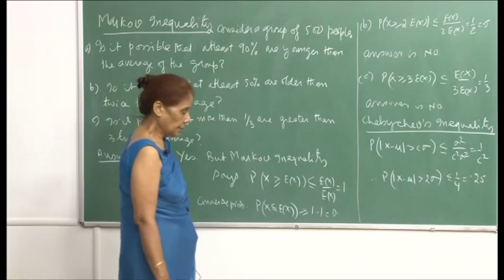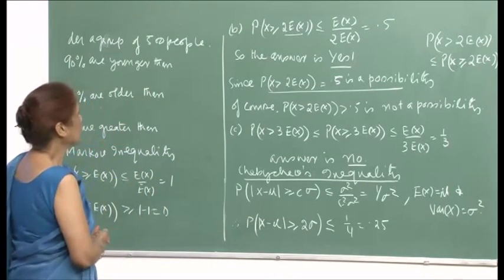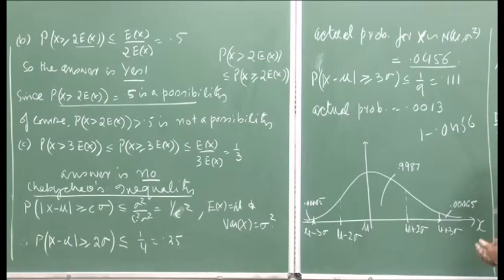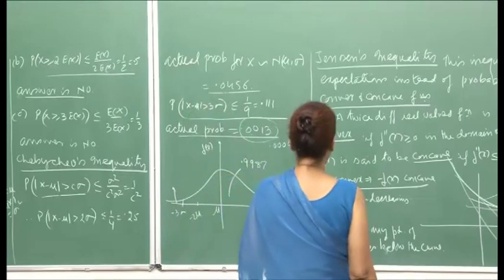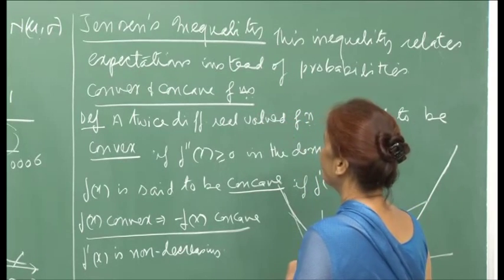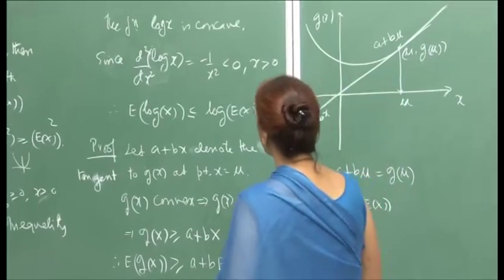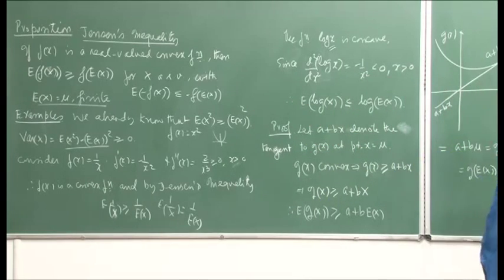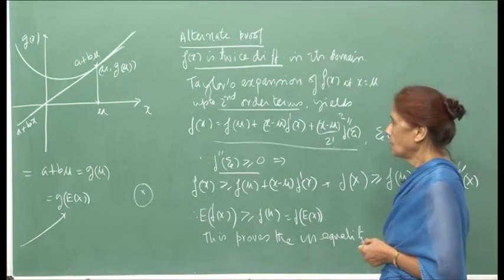Mod-01 Lec-20 Convergence and limit theorems